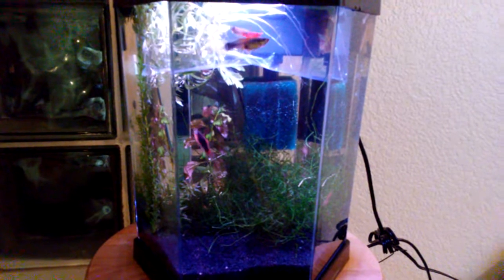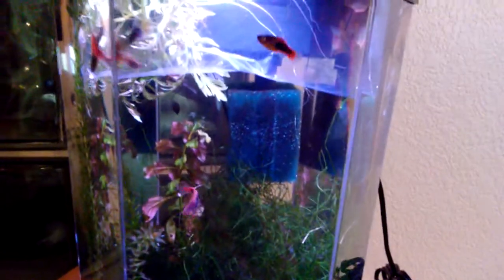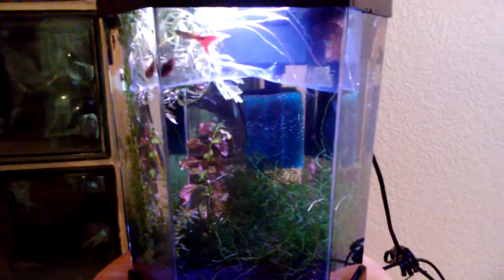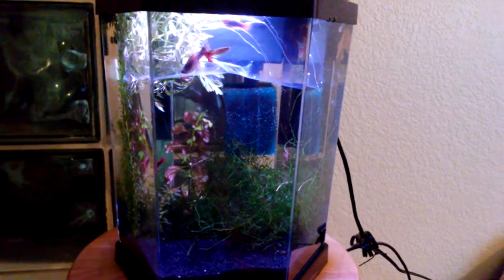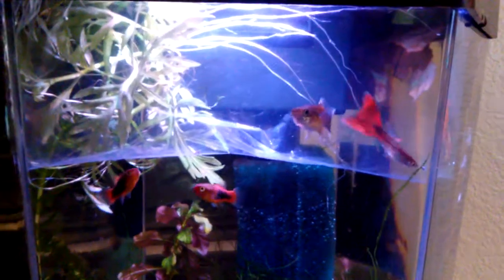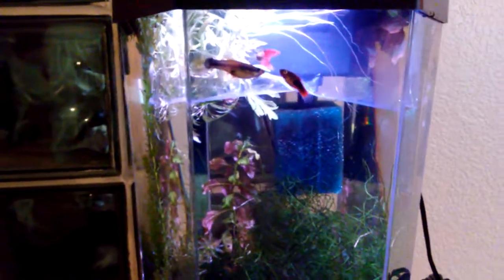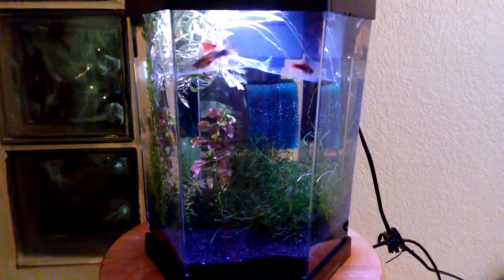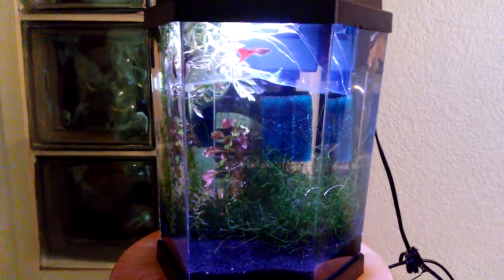Guppy Pair Moving To 2 Gallon Hexagon Aquarium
Finally moving a pair of guppies from my quarantine tank to this 2 gallon hexagon aquarium. This is a Top Fin (PetSmart brand) Intrigue model aquarium kit. Bonus points if the impression from the start of this video is mentioned in comments.